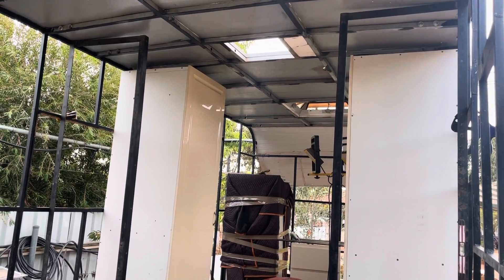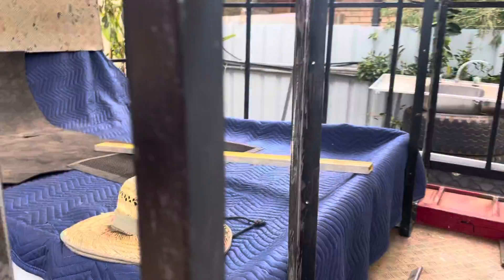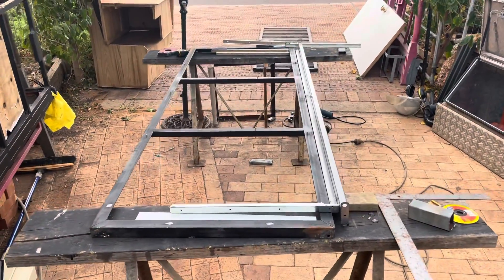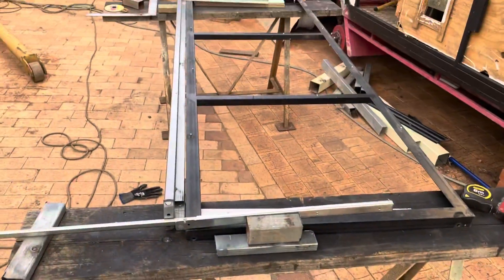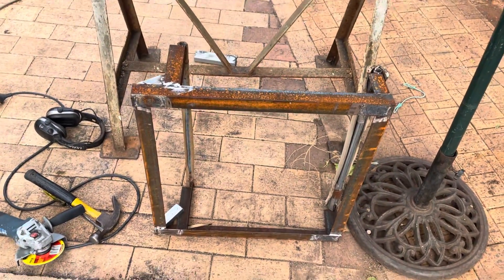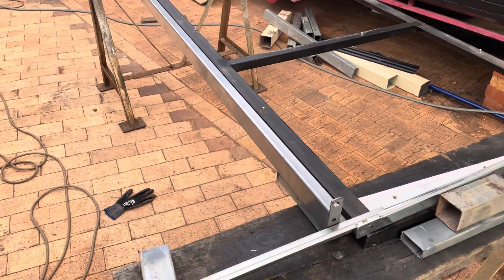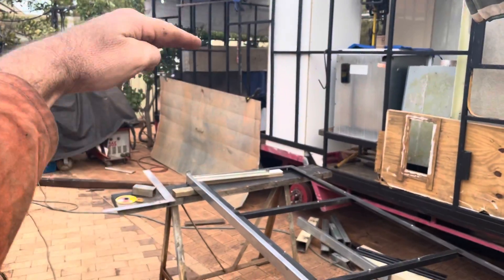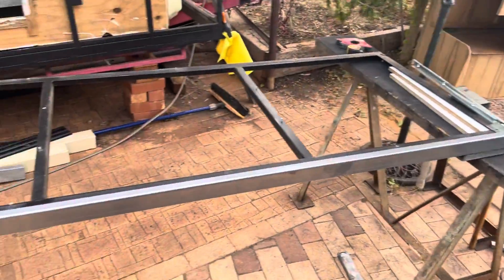BOB - Part 7